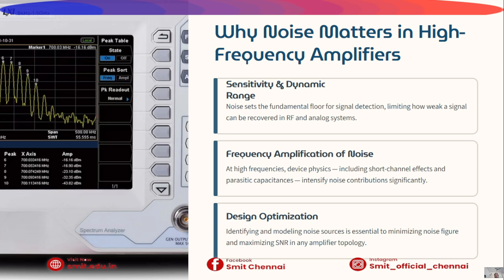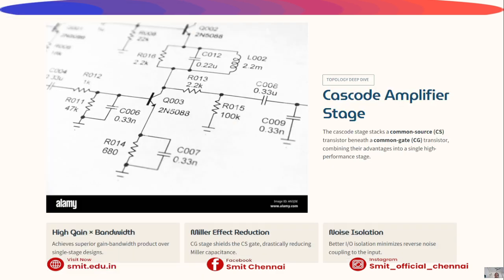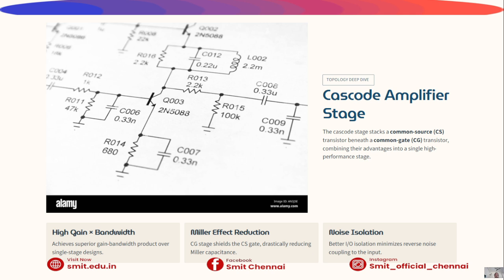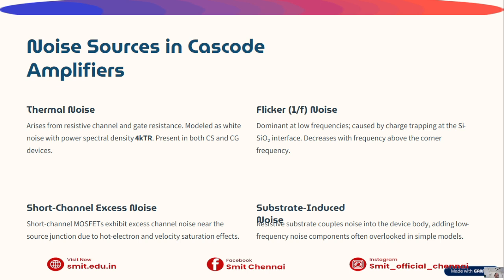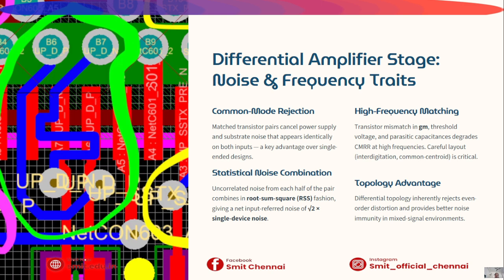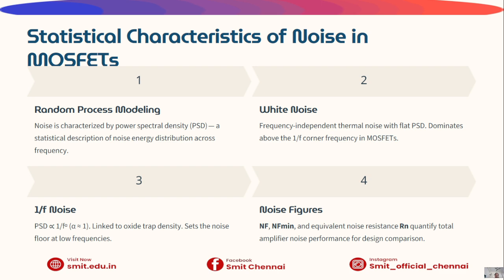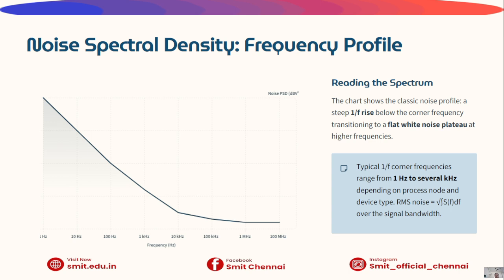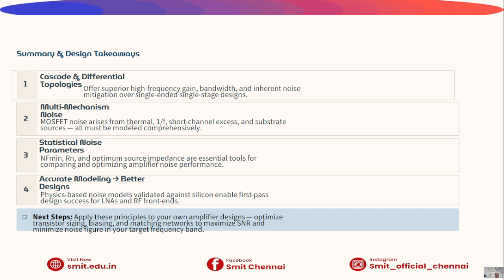ANALOG IC DESIGN_CEC334_UNIT 2_PART 3